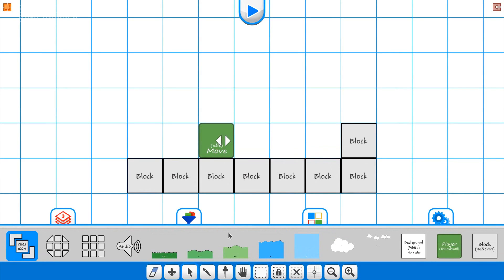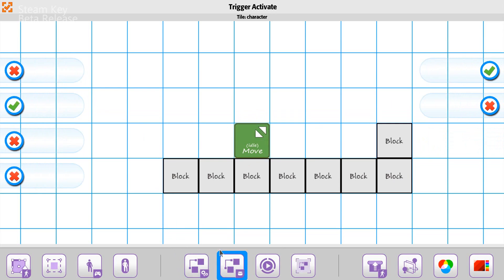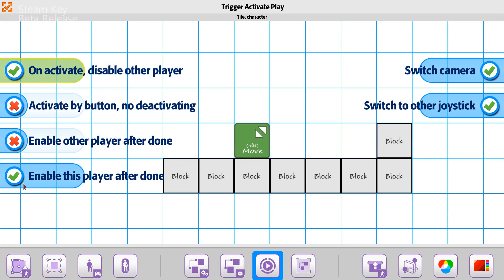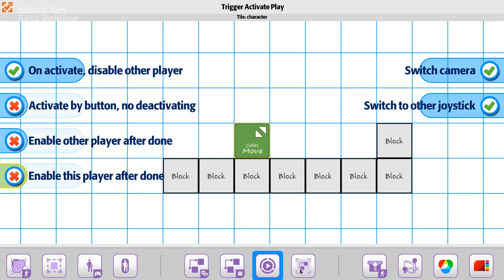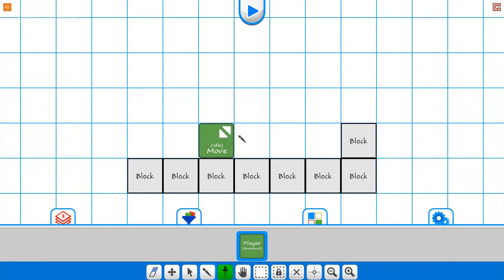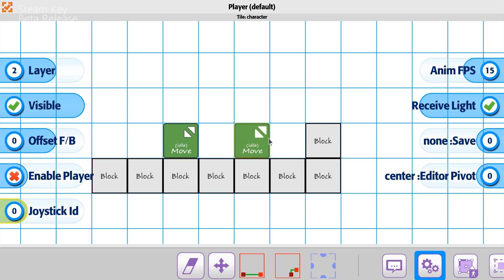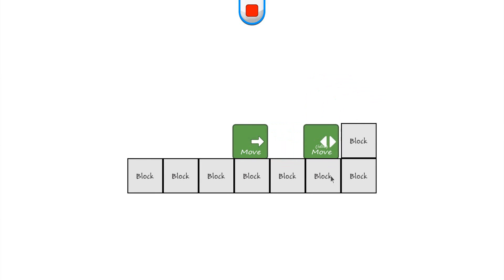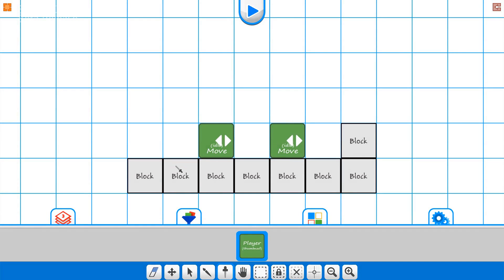Tile 10 Player Tile Trigger State Change Players On Trigger Enter